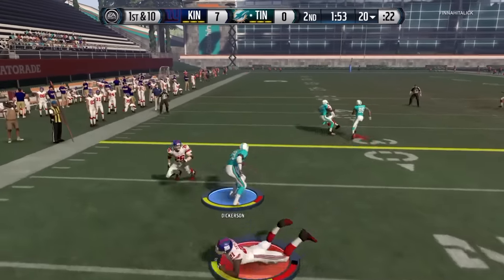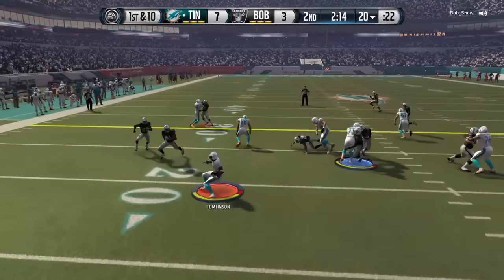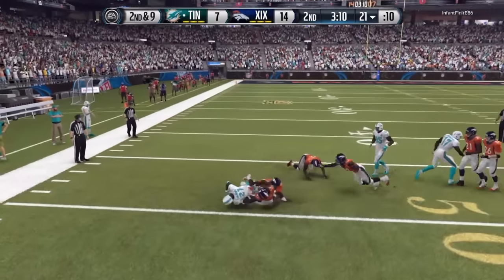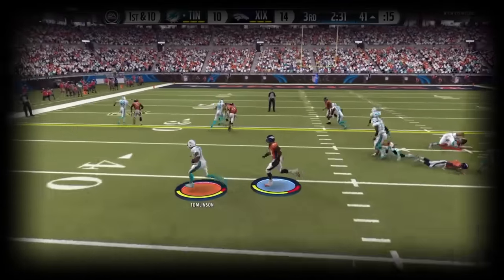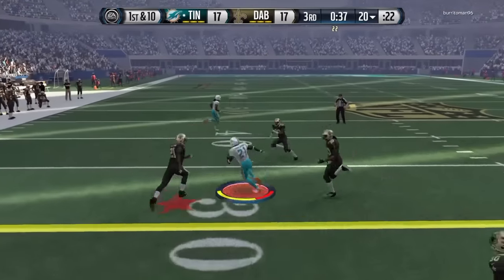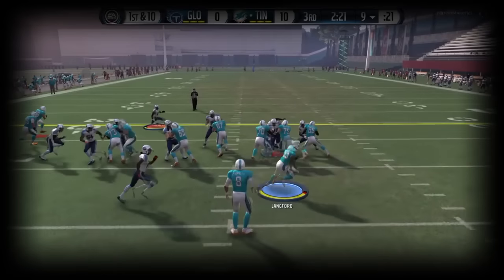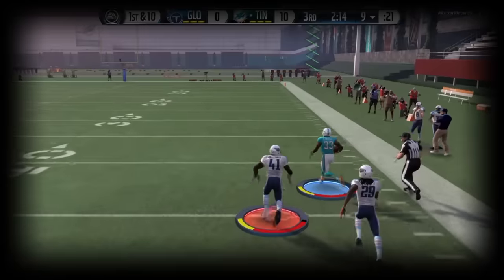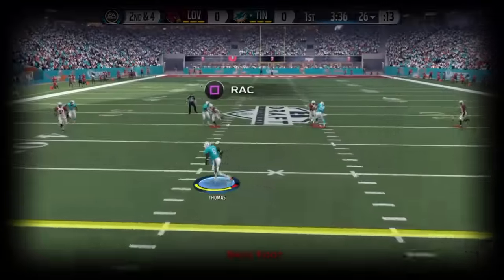My Spin & Juke Tutorial | Madden 16 Ultimate Team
Spin and Juke tutorial